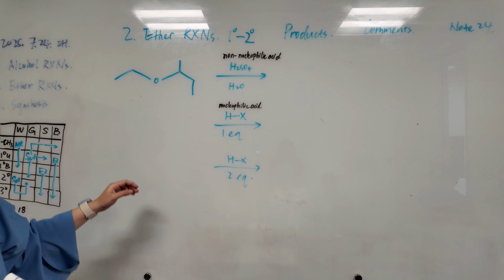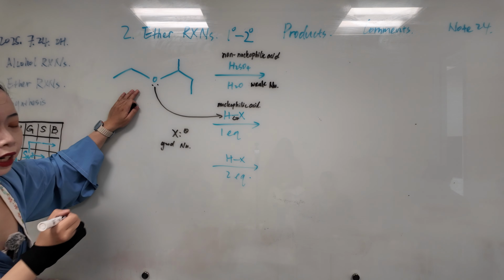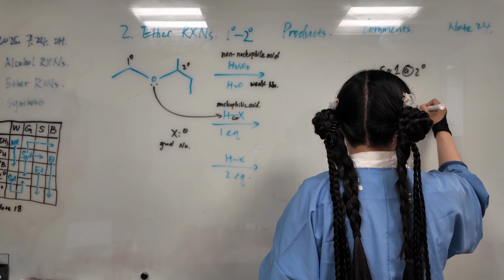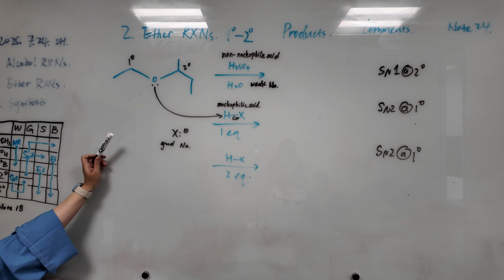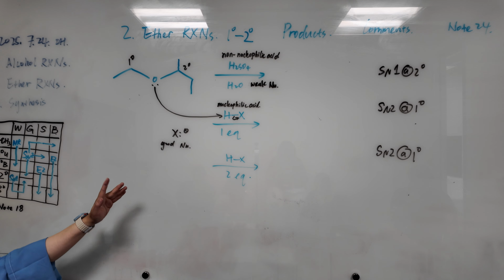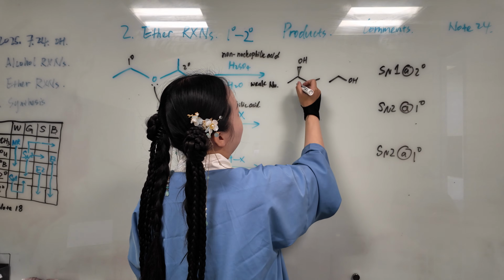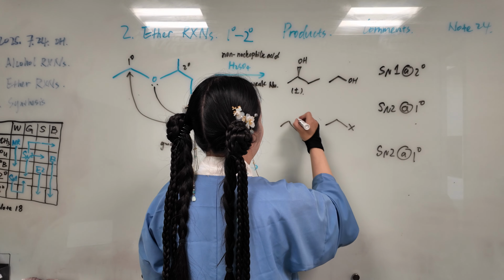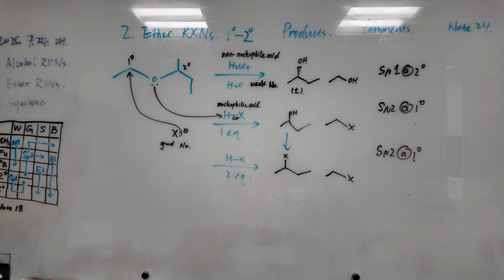20250724 06 Ether RXNs 1 2